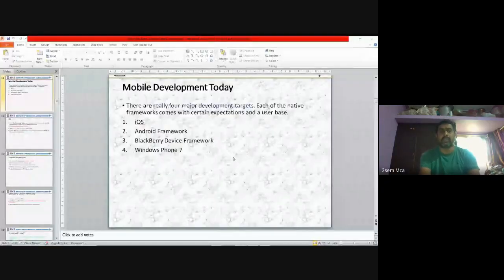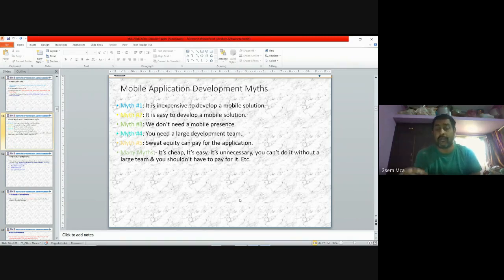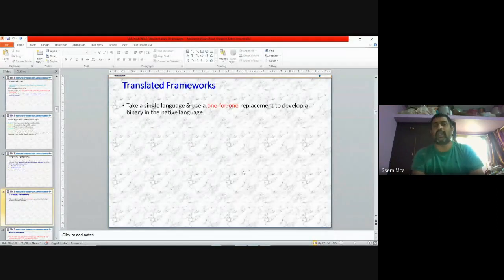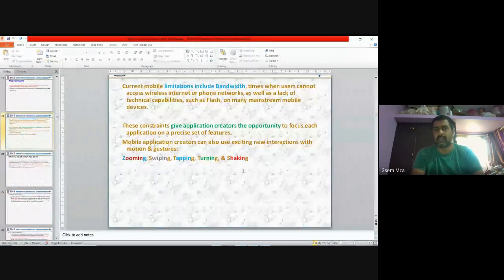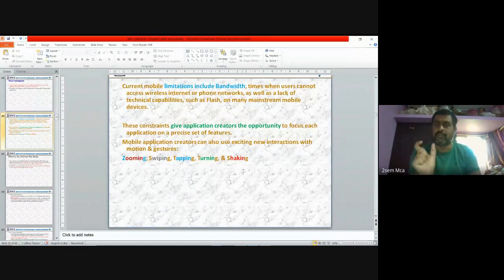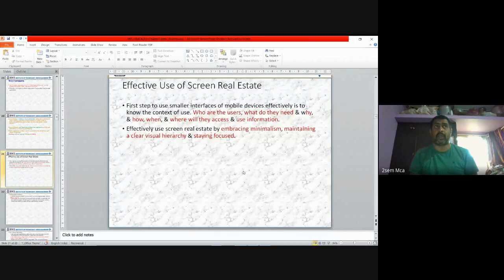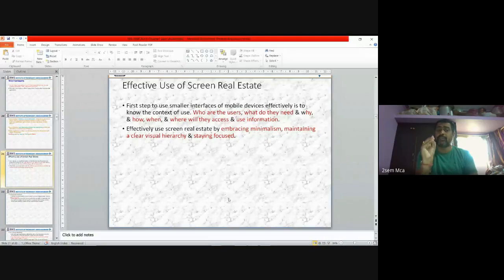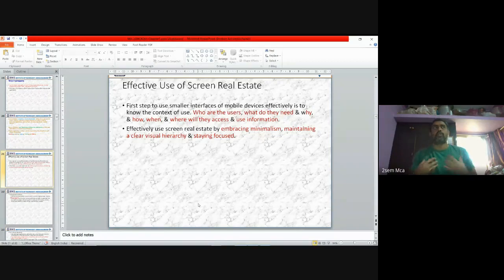MA Chapter1 class3